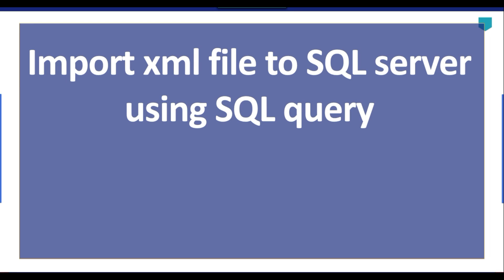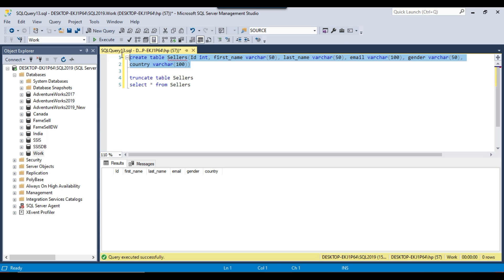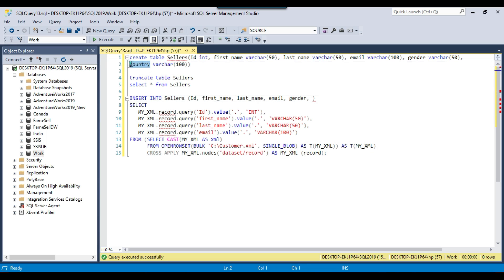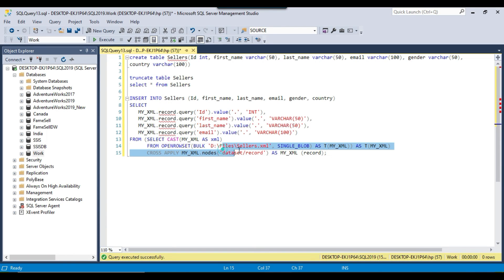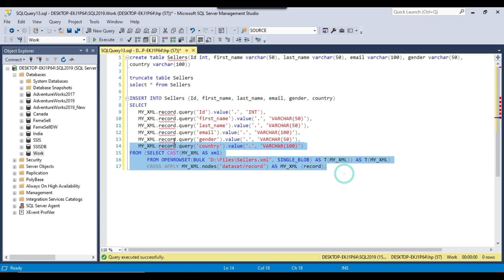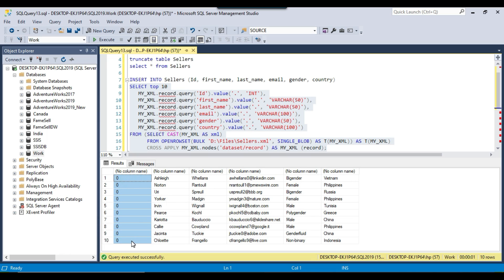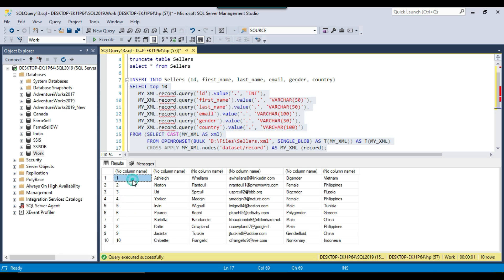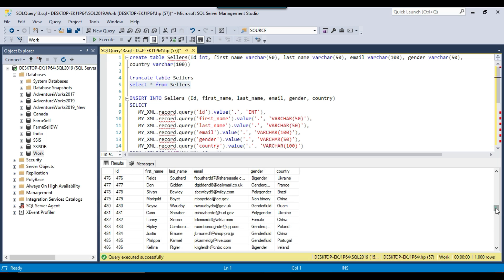32 Import xml file to sql server using sql query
Import xml file to sql server using sql query

How read XML in SQL query?
How do I get data from XML format in SQL Server?
Can SQL read XML file?
How do I import XML data into SQL Server using SSIS?